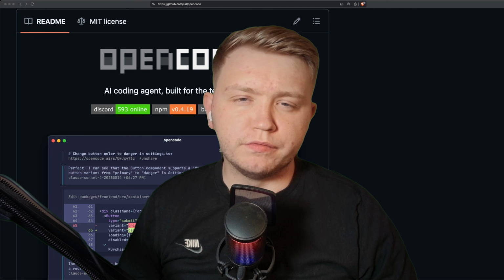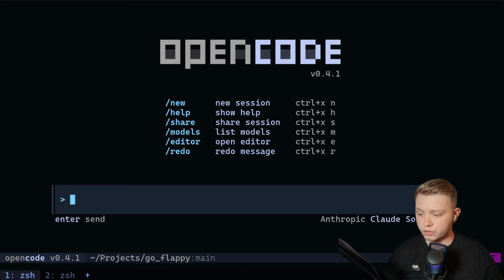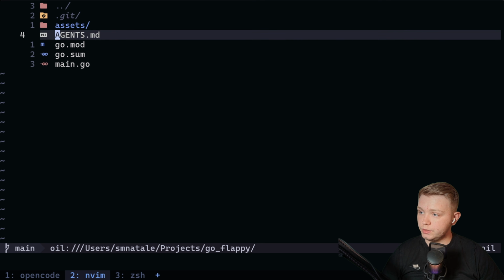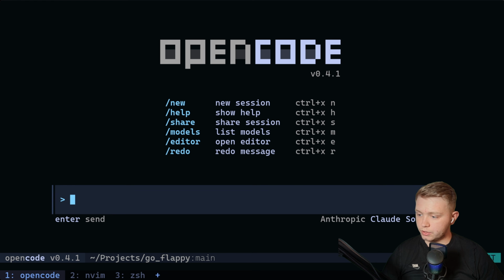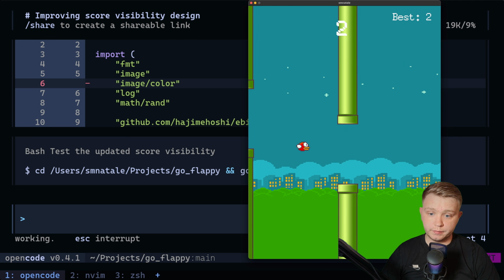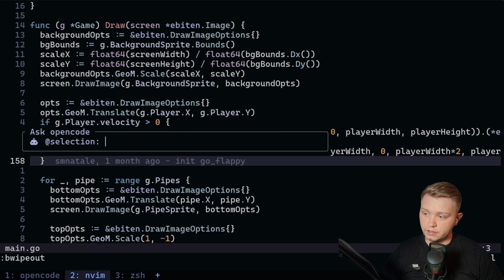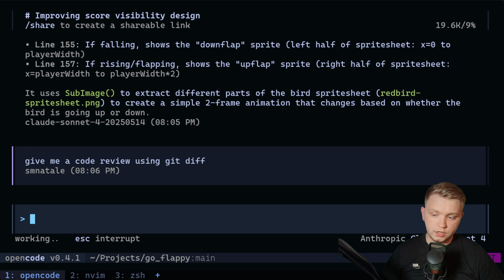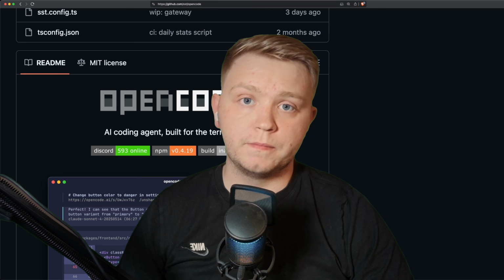How I Use OpenCode & AI in Neovim (Workflow Guide)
Are you tired of jumping between your editor and a web browser for AI assistance? In this video, I'll walk you through a complete workflow for using OpenCode and AI inside Neovim. We'll cover everything from the initial setup (/init) to practical, real-world examples, including how to use different AI agents and commands. I'll show you how to leverage AI to explain complex code, perform code reviews, and automate tedious code actions...all without ever leaving your terminal.

Timestamps
0:00 - Introduction
0:05 - opencode?
1:04 - /models
1:19 - Build vs Plan Agent
1:51 - /init
2:34 - Example Project Demo
4:17 - ...neovim?
5:00 - AI Explain This
6:15 - AI Code Review
6:50 - AI Code Actions
7:08 - Outro